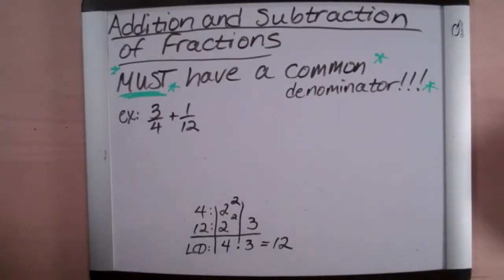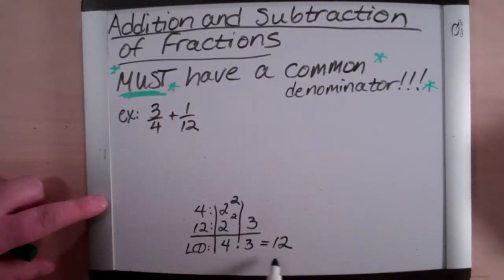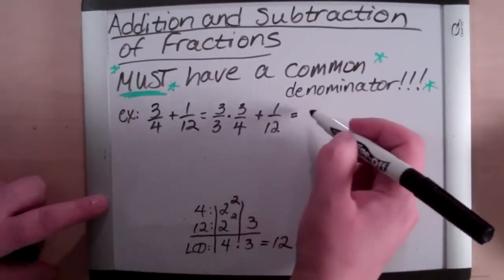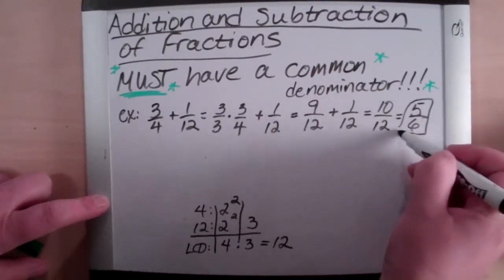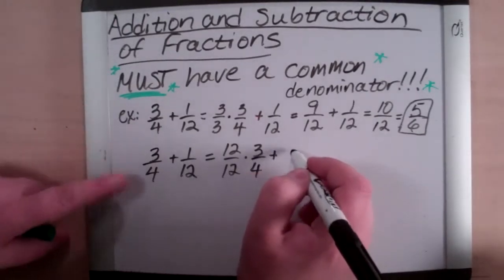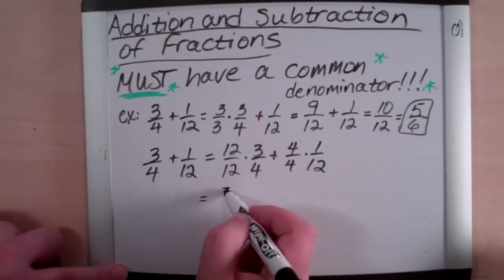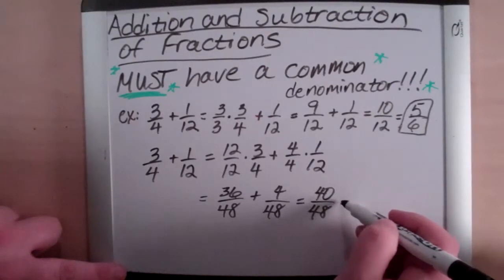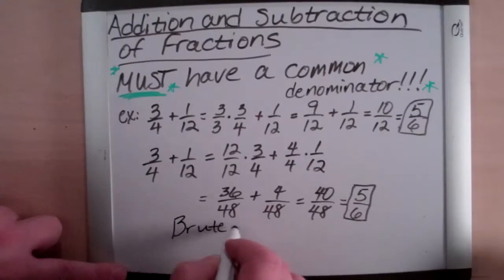Pt 3: Addition & Subtraction of Fractions: Using the LCD